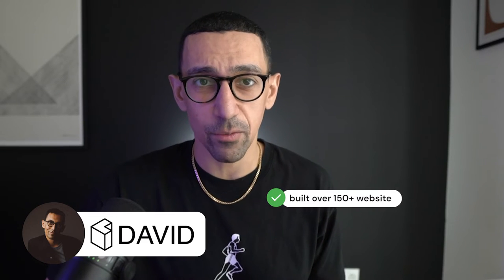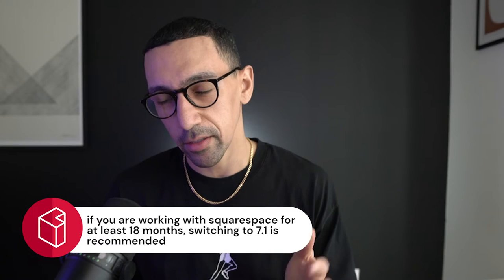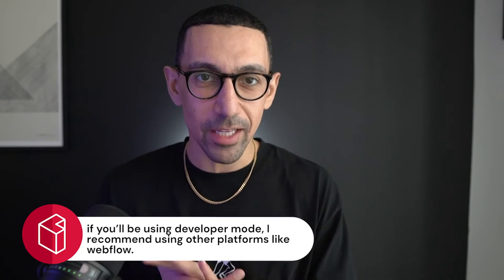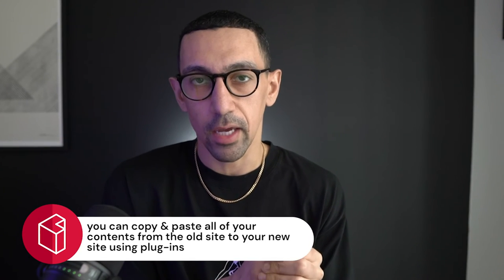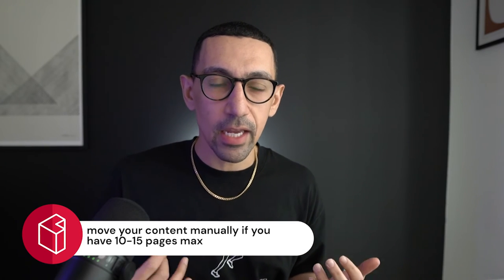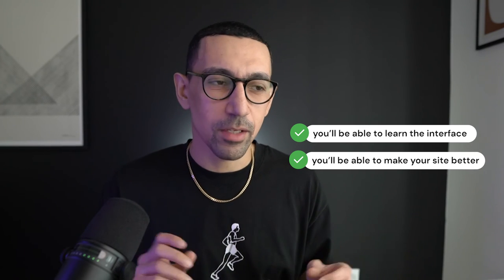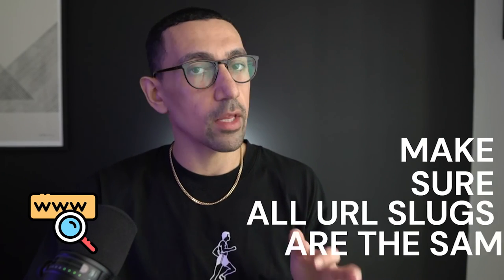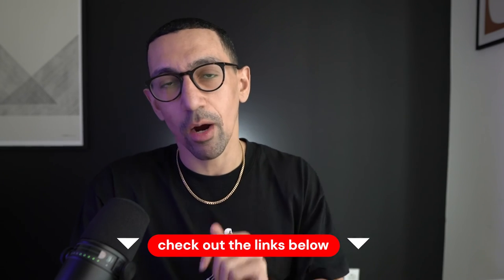When You Should Switch to 7.1 | Squarespace How to Change from 7.0 to 7.1 ✅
How, when, and why should you switch from Squarespace 7.0 to 7.1? I’ll explain everything you need to know about these two versions here.

Timestamps:
00:00 - 01:13  Intro
01:14 - 1:48   #1 If you’re going to use squarespace for the next 18 months
01:49 - 02:50  #2 If you’re starting a blog or grow your traffic
02:51 - 03:00  Quick Recap
03:01 - 03:48  #3 If you’re investing in the design of your site
03:49 - 05:43  Moving Hesitations
05:44 - 07:49  Tips for moving through the process
07:50 - 08:48  Outro